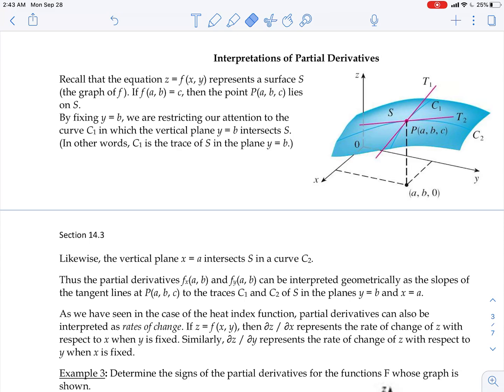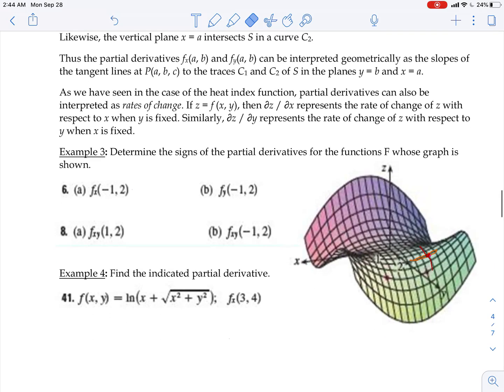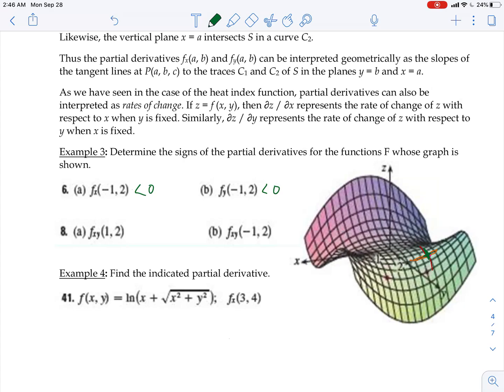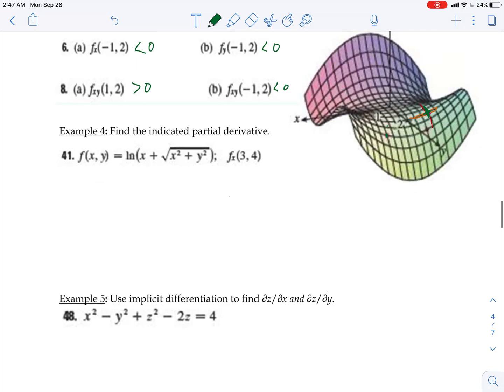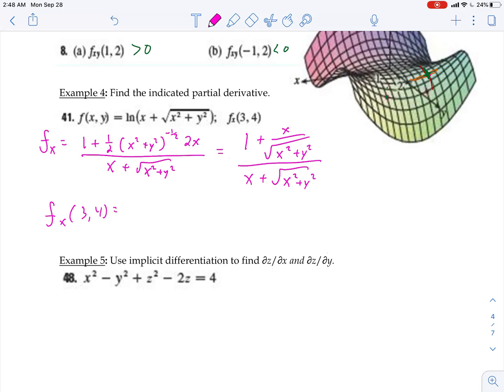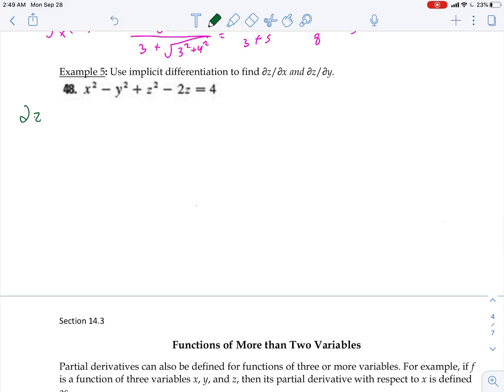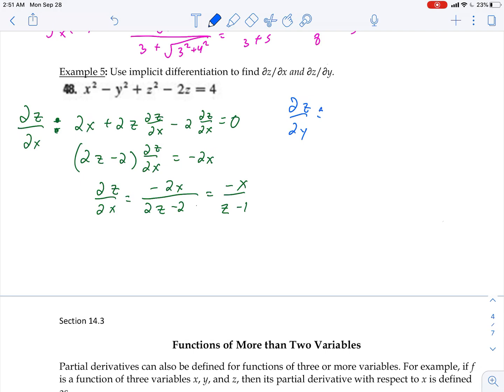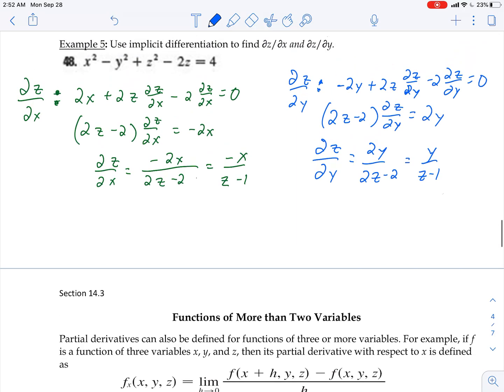14.3 Page 4